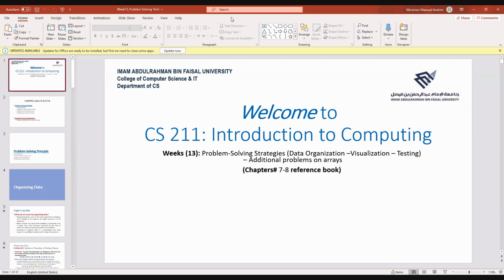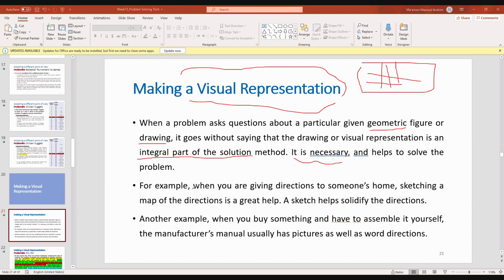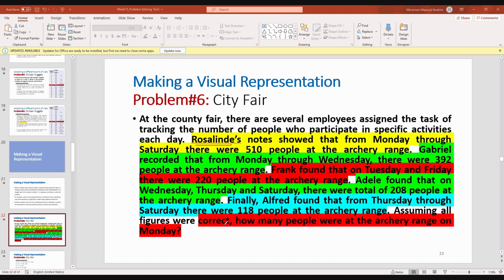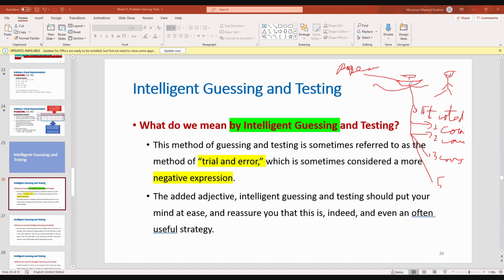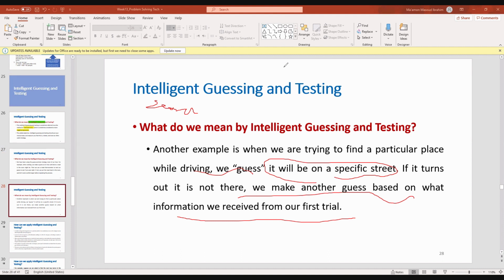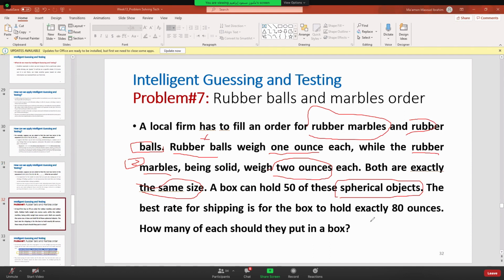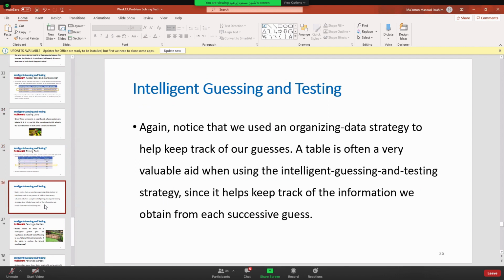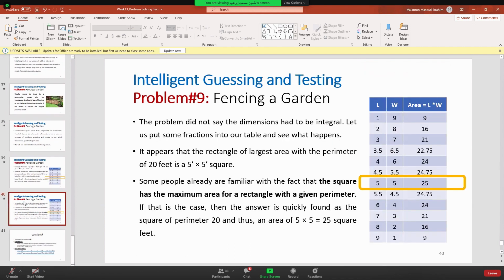Introduction to computing (cs) Week 14 (END)